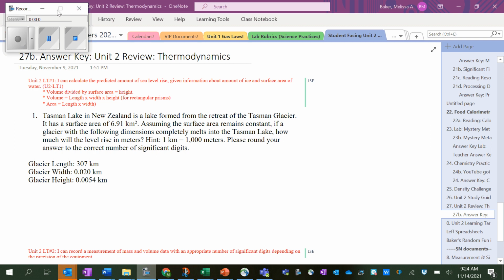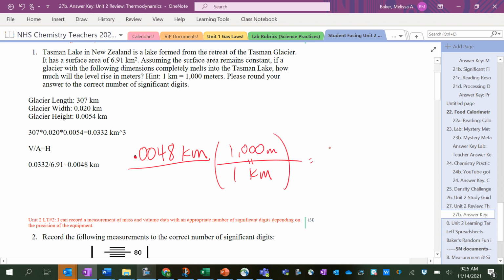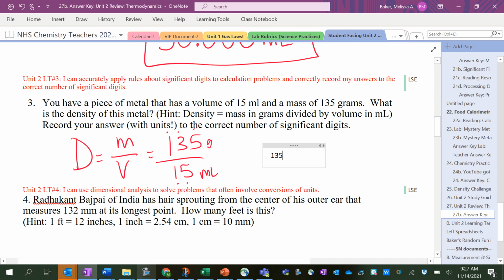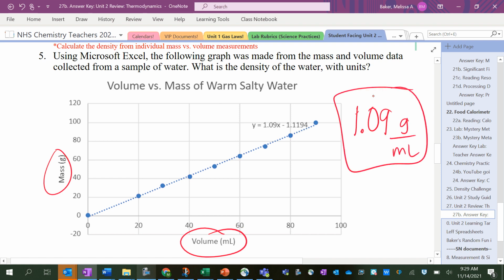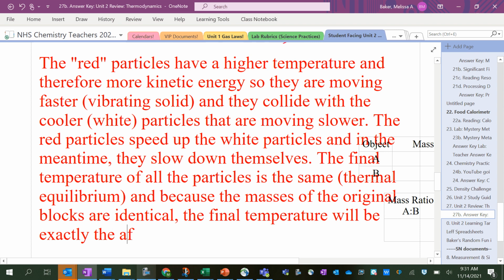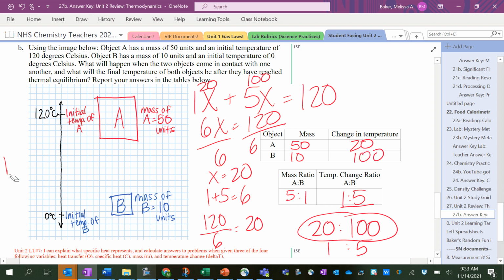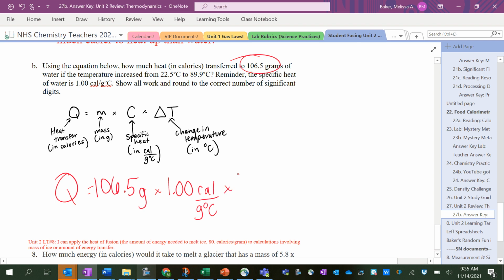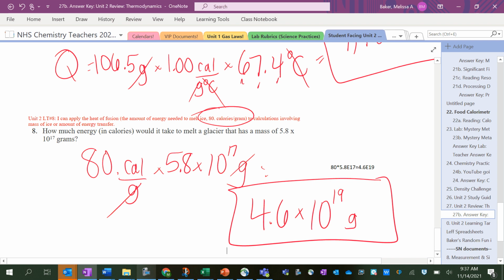Unit 2 Review Thermodynamics